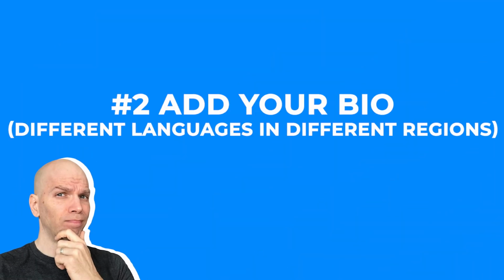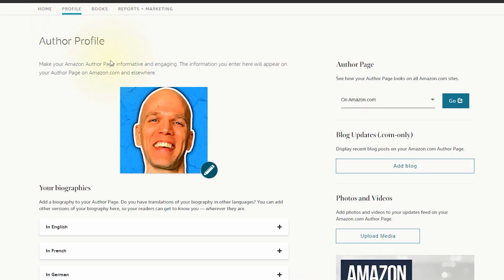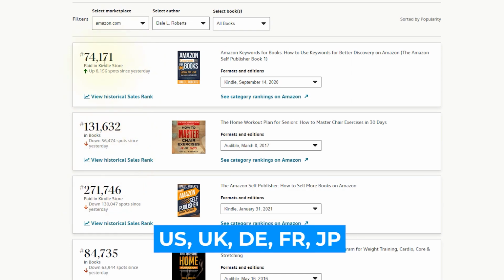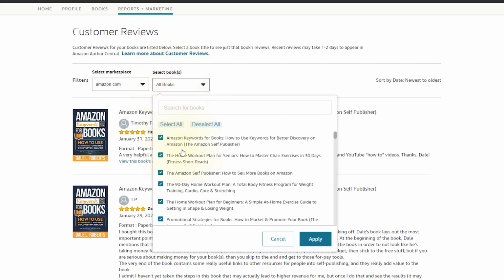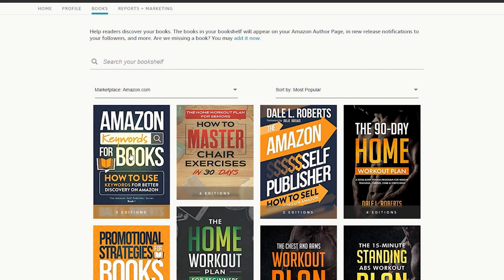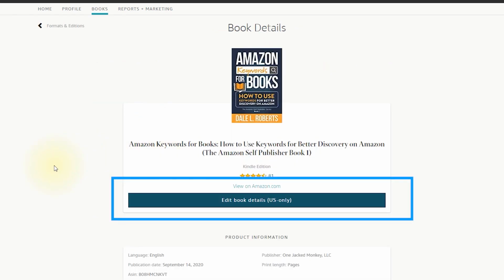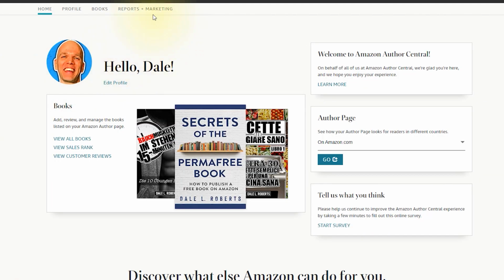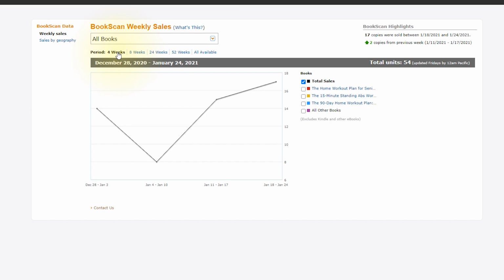Amazon Author Central | Self Publishing on Amazon 2021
Are you self publishing on Amazon? Did you know you can get better results and more sales using Amazon Author Central? Discover all the features and options when using Author Central for your author brand.